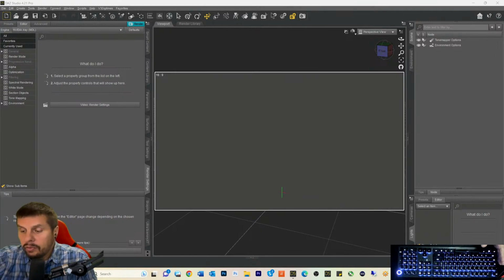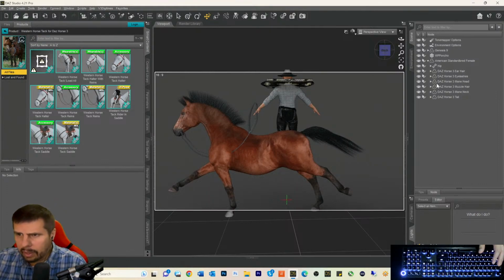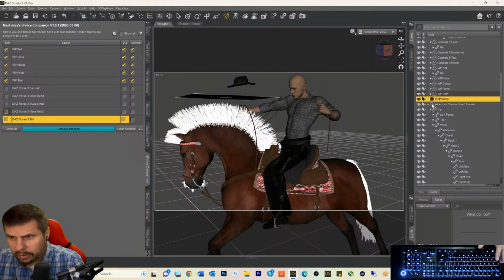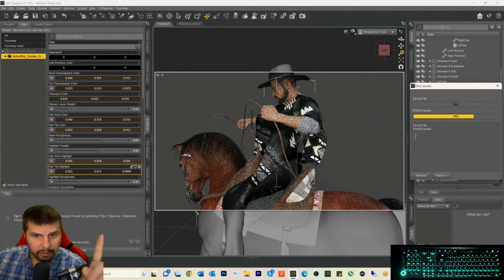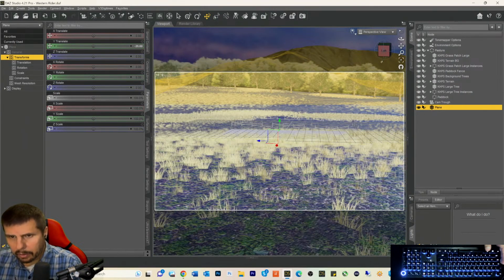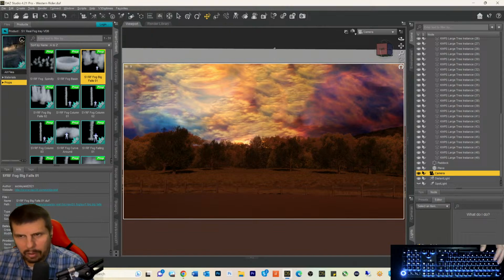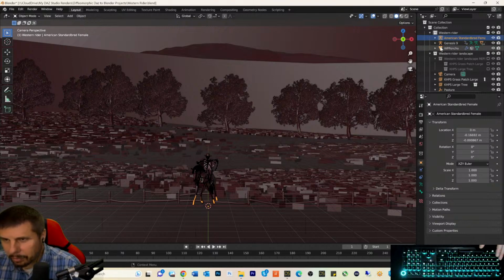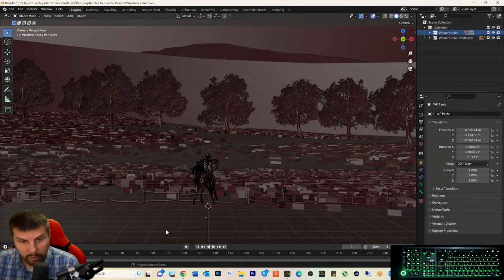Export a Whole Daz Studio Scene to Blender with Diffeomorphic: Cowboy, Horse, Sky, VDB | EZ3DTV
Build a Genesis 9 cowboy on Daz Horse 3 with tack, dForce poncho and mane (using dForce Companion to simulate items selectively), then export the figure and a full pasture environment, HDRI backdrop plane and VDB fog into Blender with Diffeomorphic. Includes fixing Diffeomorphic root paths when the import comes in empty.

Chapters:
0:00 Intro: Diffeomorphic export to Blender
1:37 Export menu not working: use the scripts
3:55 Building a Genesis 9 character
8:50 Refitting eyes after a head morph
10:38 Choosing Wild West clothing
12:48 Autofit G8 outfit: tight vs loose
18:45 Bringing in Daz Horse 3
27:06 Saddle, barding and tack
30:16 Trying horse poses
37:03 Riding pose and adjusting the pelvis
40:20 Getting the feet into the stirrups
48:59 Shaping the reins with Active Pose
58:32 Exporting in waves with Diffeomorphic
1:02:52 dForce Companion: excluding items
1:07:56 Draping the poncho with dForce
1:13:40 Simulating mane and tail on a timeline
1:20:04 Hair: use autofit, not the converter
1:24:02 Saving into the Diffeomorphic folder
1:28:43 Fixing stirrup and hat poke-through
1:33:43 Eyebrows and a beard via autofit
1:38:35 Darkening a PBR beard's colors
1:40:58 Export to Blender and the .dbz file
1:45:31 Blender import fails: reload root paths
1:56:16 Horse and rider in Blender Cycles
1:57:45 Grouping and saving a scene subset
2:01:11 Pasture environment and content paths
2:03:55 HDRI sky and Filament preview
2:10:39 HDRI on an emissive backdrop plane
2:23:26 Distant light as the sun
2:44:17 Adding VDB fog, recentering the scene
3:02:33 Saving, VDB poofs and a test render
3:16:04 Exporting the landscape to Blender
3:18:55 Trying to move and group in Blender
3:29:40 Blender render test, VDB check
3:43:48 Blender crash, recap and goodbye

Products and tools in this stream:
Diffeomorphic DAZ Importer, Blender, Genesis 9, Daz Horse 3, Western Tack for Daz Horse 3, Wild West Poncho Outfit for Genesis 8 Male, dForce Companion, dForce, Horse Ridge Pasture environment, Odin's Helper poses for Freya 9 and Daz Horse 3, Horse Barding Outfit, English Style Tack for Daz Horse 3, Mighty Stallion Poses, Daz Horse 2, Mesh Grabber, Genesis 9 Starter Essentials (eyebrows), Genesis 8 Male, Filament, Iray

RexRed exports, poses, figures, scenes , HDRI backgrounds and even Ultrascenery to  Blender with diffeomorphic!.

RexRed